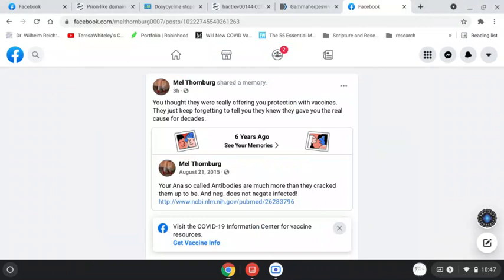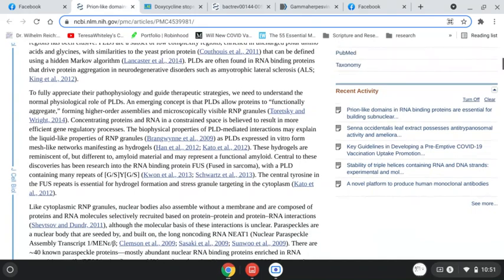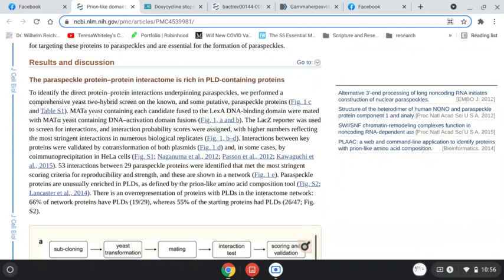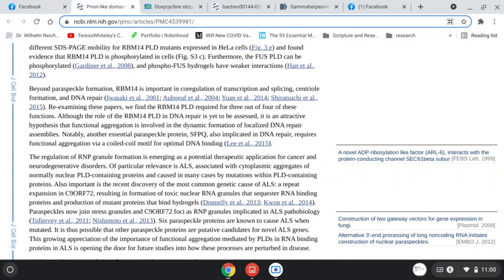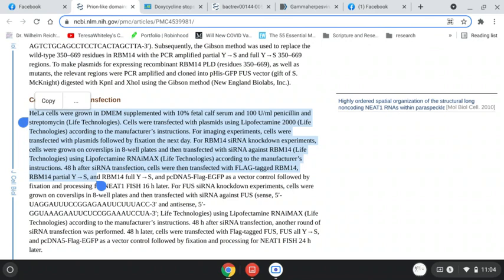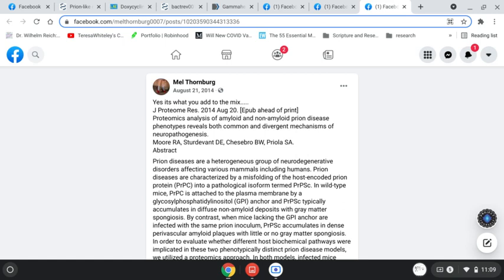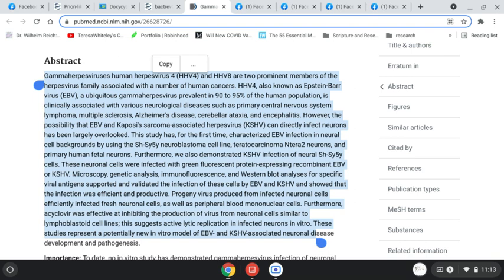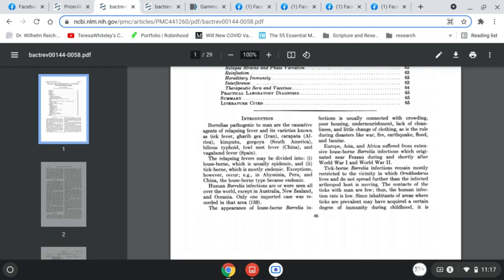Paraspeckles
Prion-like domains in RNA binding proteins are essential for building subnuclear paraspeckles

Borreliae, Human Relapsing Fever, Parasite -Vector-Host Relationships

Extracellular vesicles as modulators of cell-to-cell communication in the healthy and diseased brain.
Abstract
Homeostasis relies heavily on effective cell-to-cell communication. In the central nervous system (CNS), probably more so than in other organs, such communication is crucial to support and protect neurons especially during ageing, as well as to control inflammation, remove debris and infectious agents.
Emerging evidence indicates that extracellular vesicles (EVs) including endosome-derived exosomes and fragments of the cellular plasma membrane play a key role in intercellular communication by transporting messenger RNA, microRNA (miRNA) and proteins.
In neurodegenerative diseases, secreted vesicles not only remove misfolded proteins, but also transfer aggregated proteins and prions and are thus thought to perpetuate diseases by 'infecting' neighbouring cells with these pathogenic proteins. Conversely, in other CNS disorders signals from stressed cells may help control inflammation and inhibit degeneration. EVs may also reflect the status of the CNS and are present in the cerebrospinal fluid indicating that exosomes may act as biomarkers of disease.
That extracellular RNA and in particular miRNA, can be transferred by EV also indicates that these vesicles could be used as carriers to specifically target the CNS to deliver immune modulatory drugs, neuroprotective agents and anti-cancer drugs. Here, we discuss the recent evidence indicating the potential role of exosomes in neurological disorders and how knowledge of their biology may enable a Trojan-horse approach to deliver drugs into the CNS and treat neurodegenerative and other disorders of the CNS.

Proteomics analysis of amyloid and nonamyloid prion disease phenotypes reveals both common and divergent mechanisms of neuropathogenesis

There's no such things as viruses. They are "lytic" ~bacterial associated, stress induced morphological forms of infinite antigenic variations in less than 2 seconds under antibiotic stress!
Remember why Relapsing Fever relapses.